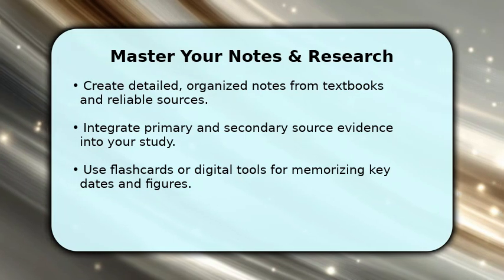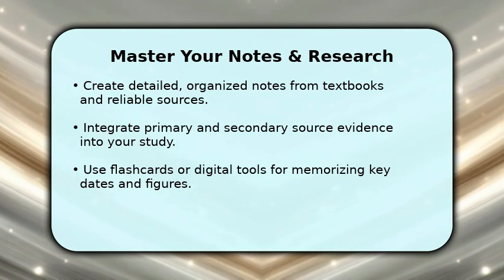How To Study For History A Level - Step By Step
Are you struggling to study for your History A Level exams? This video will guide you through a step-by-step approach on how to effectively prepare and ace your exams. From understanding the exam format, to creating a revision plan, to practicing past papers, we'll cover it all. Whether you're a beginner or need a refresher, this video is perfect for anyone looking to improve their History A Level study skills.